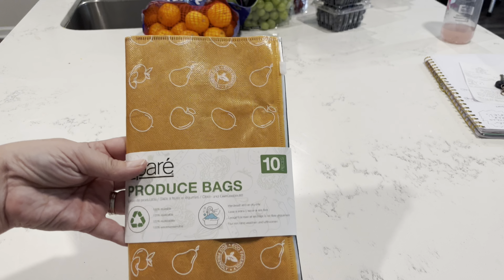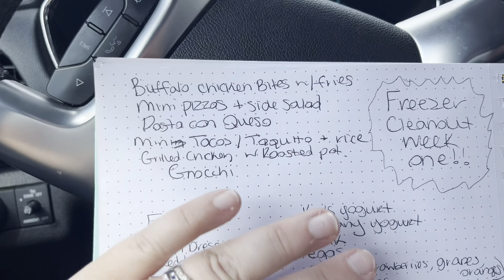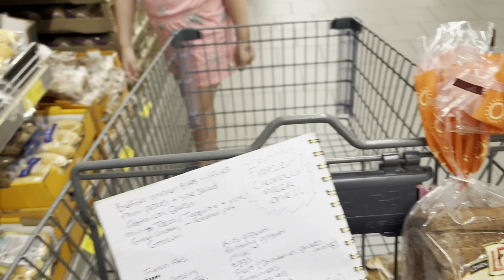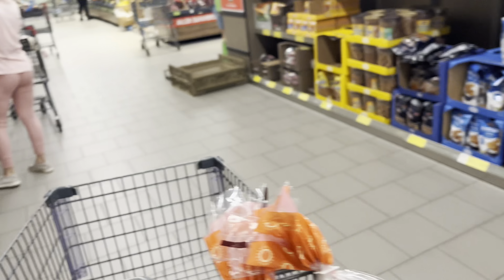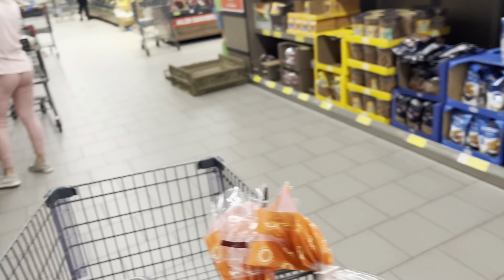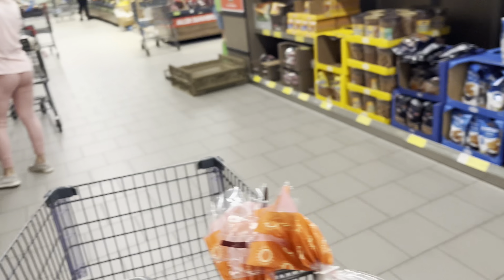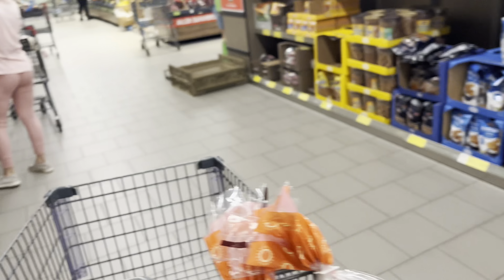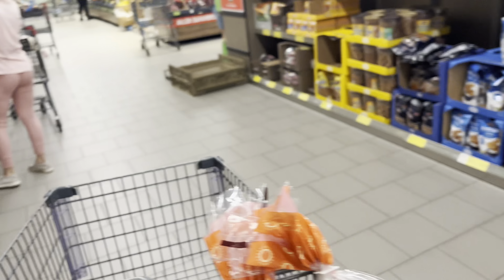Weekly Grocery Haul and Meal plan | Shop with Me! | Ft Epare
Happy Monday Friends!  We are going to aldi again this week for our grocery shopping, andddd we’re attempting a freezer Cleanout!  Hope you enjoy!

Hi there!  My name is Brittany and I’m a wife and mother to 3 children, and I absolutely love sharing my life here with you all!  I hope you’ll stick around!!